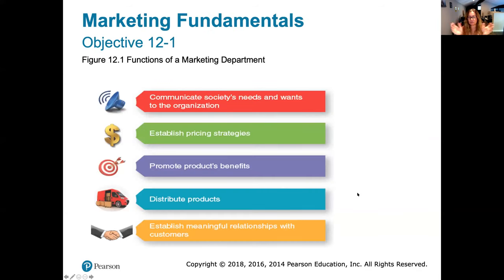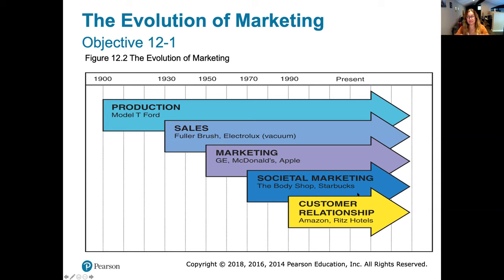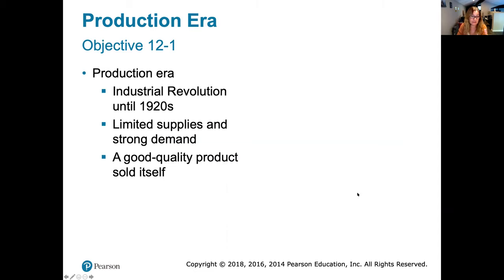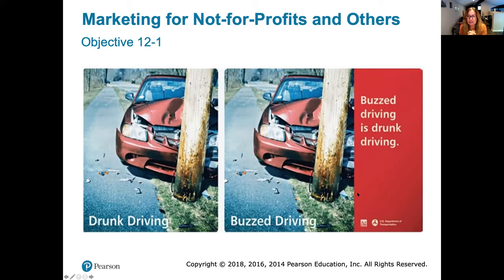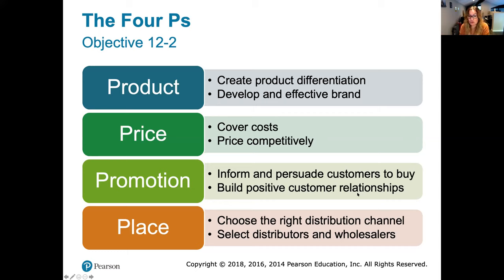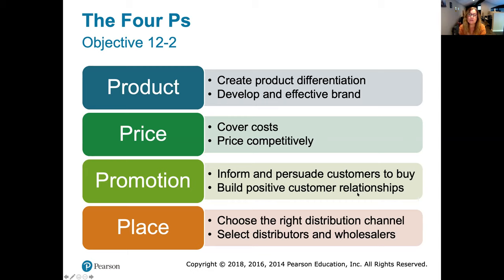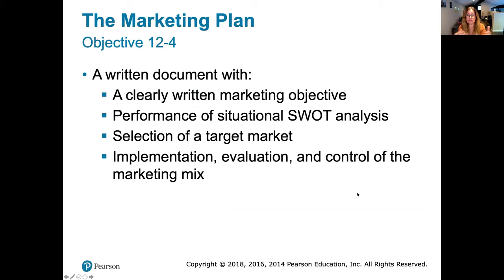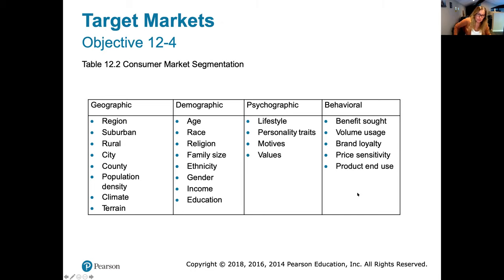Professor Yurtseven's Marketing Lecture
Intro to Business - Marketing Lecture (chapter 11)
Instructions for:
Target Market Assignment
Human Entrepreneur Paper